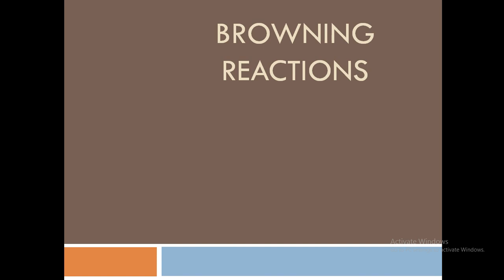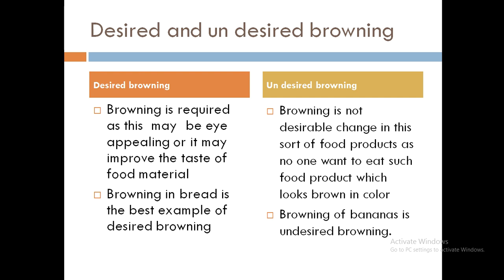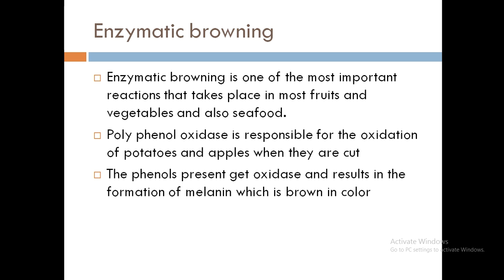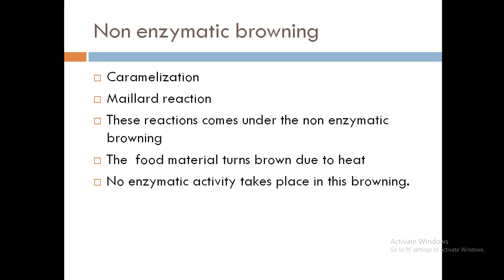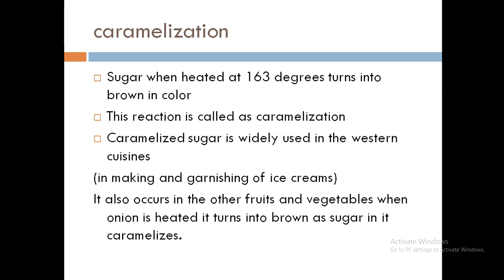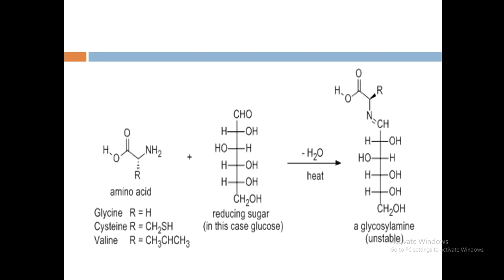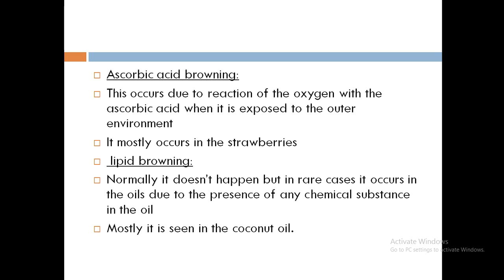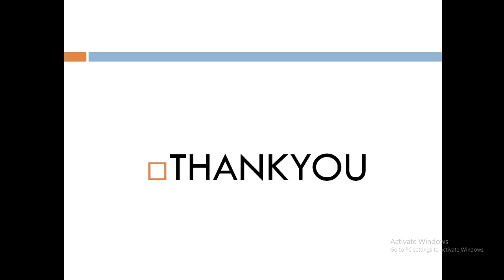intro to browning reactions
what is browning
difference between desirable and undesirable browning
enzymatic and non enzymatic brownings